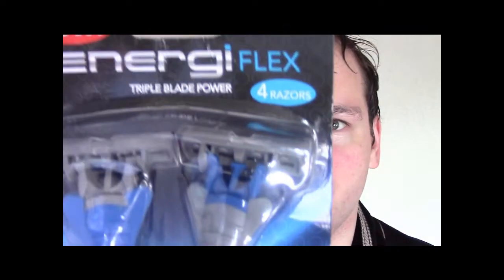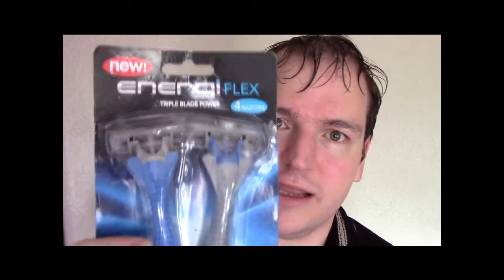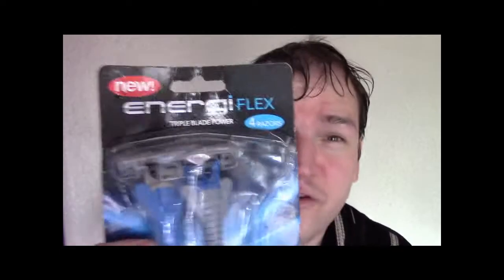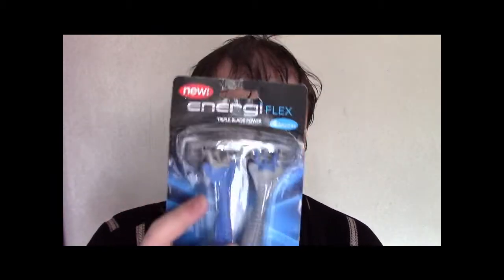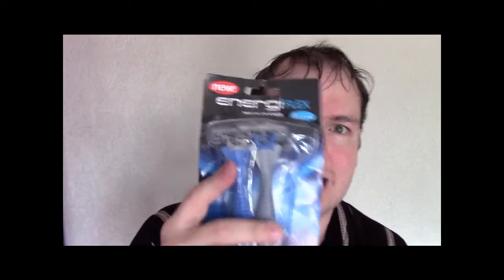EnErgi FLEX Razors FIRST REVIEW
Annoying title with random upper case and lower case beause that is how it is on the packaging. It makes no sense,like buying them makes no sense and why they are so awful makes no sense.